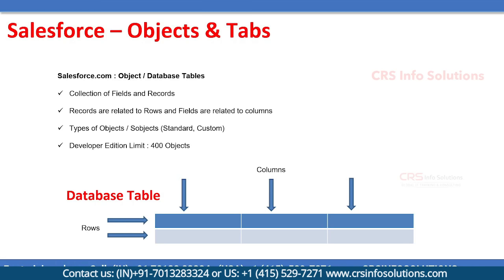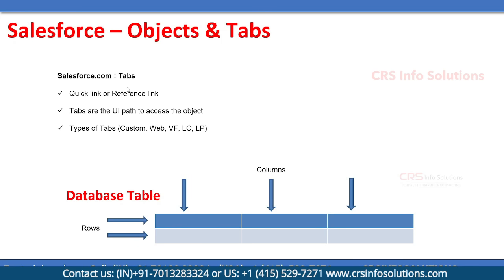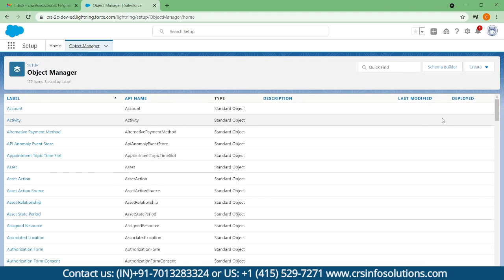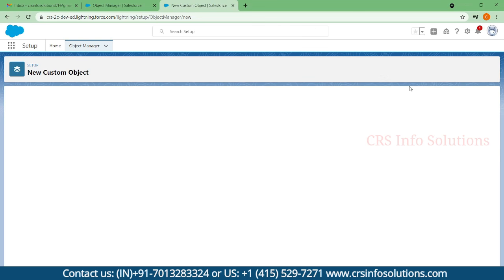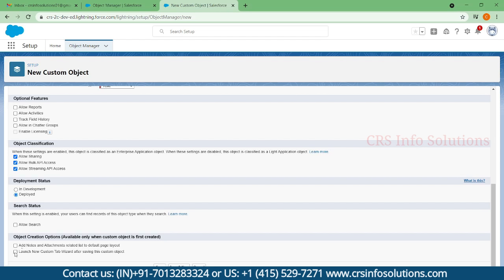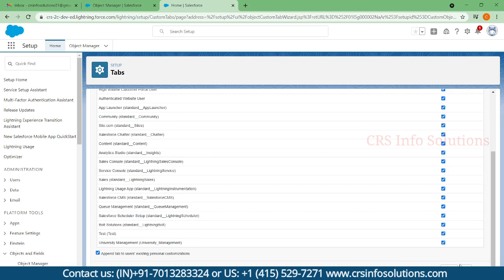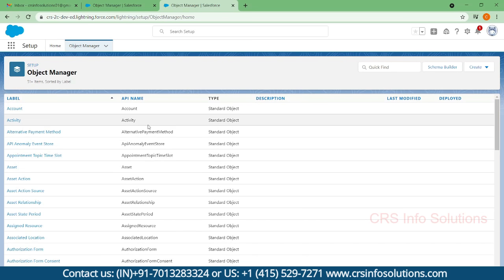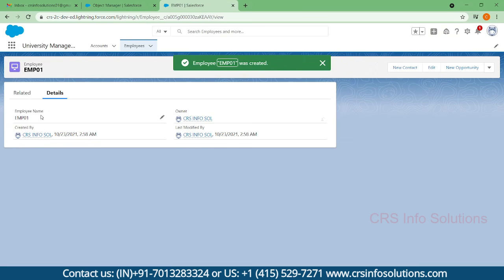Salesforce - Objects and Tabs